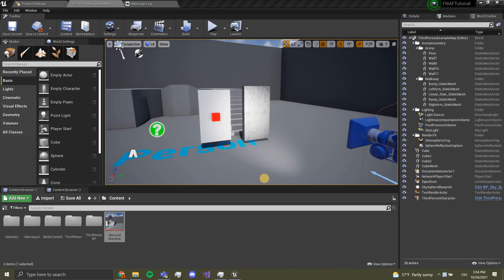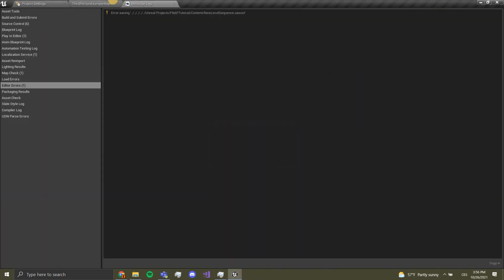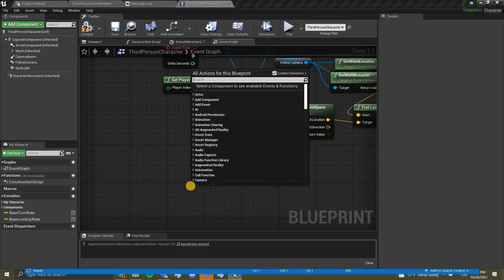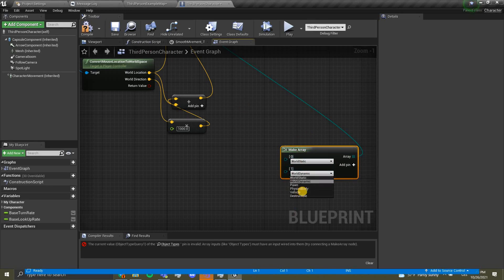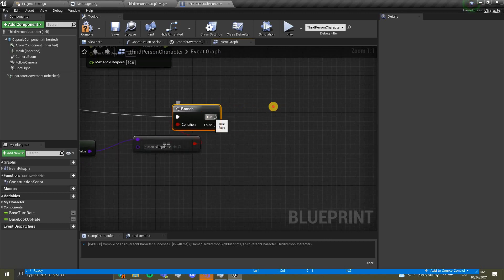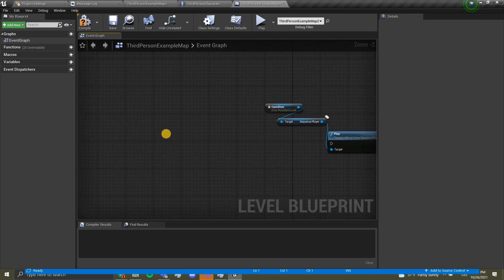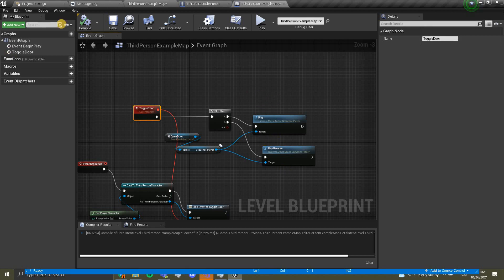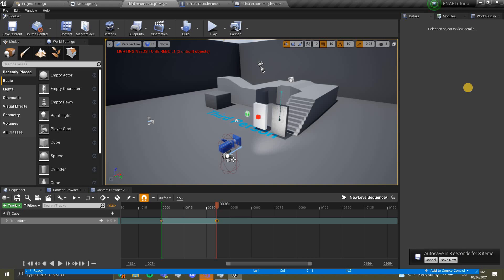UE4 FNAF Tutorial Followup - Interacting with the mouse